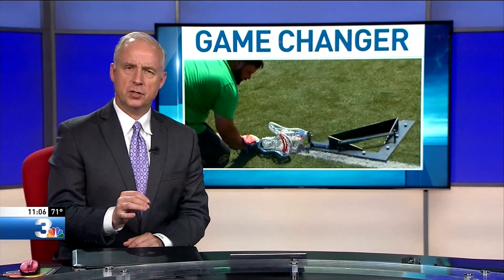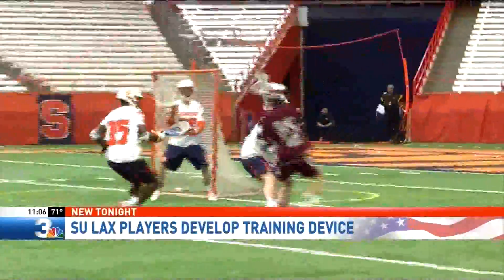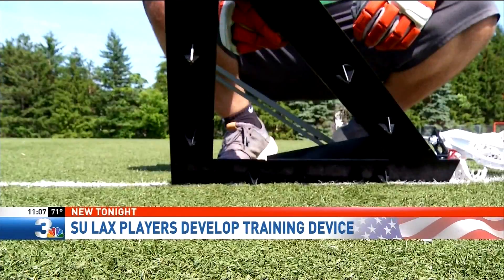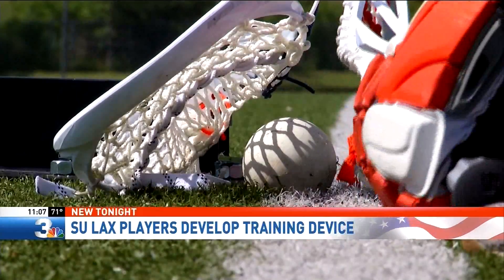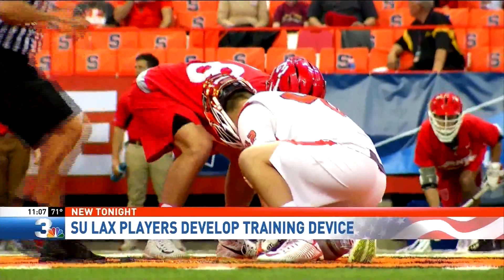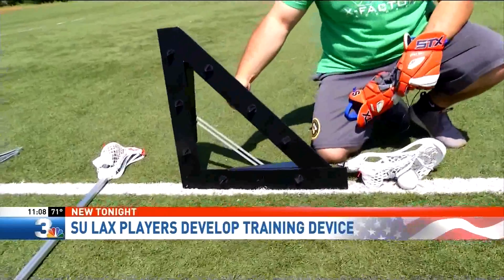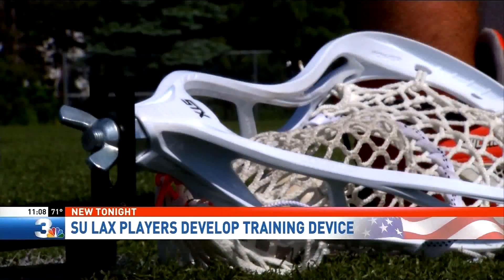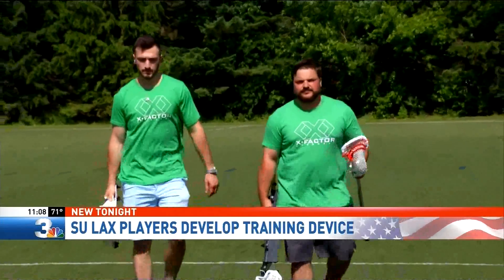Syracuse Lacrosse Players Develop Face-off Training Device